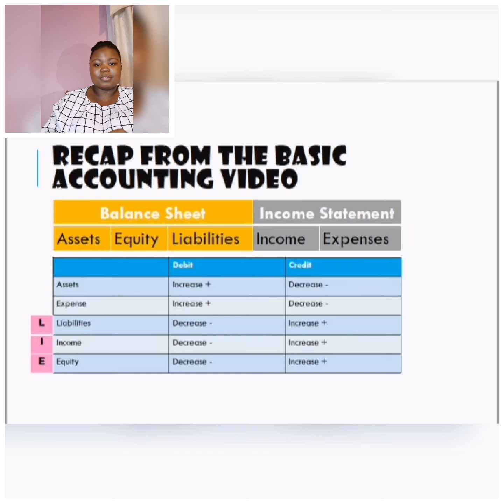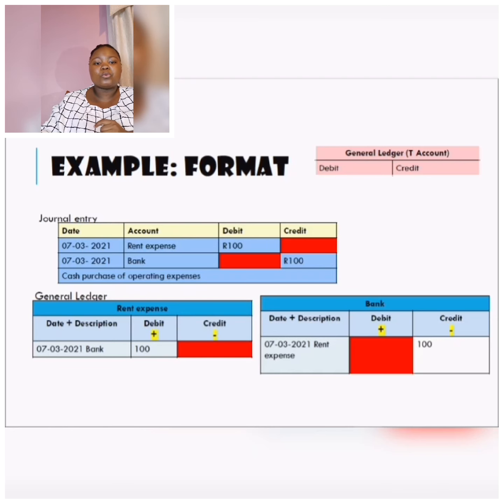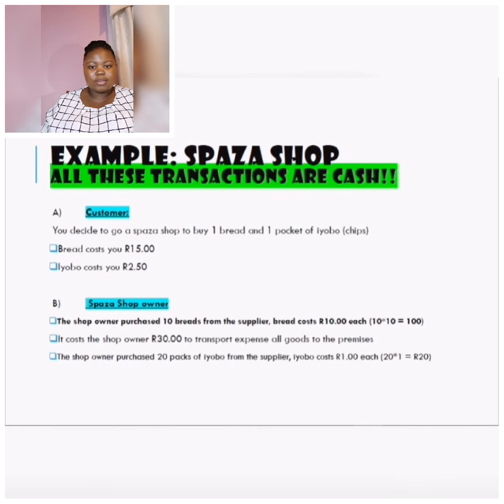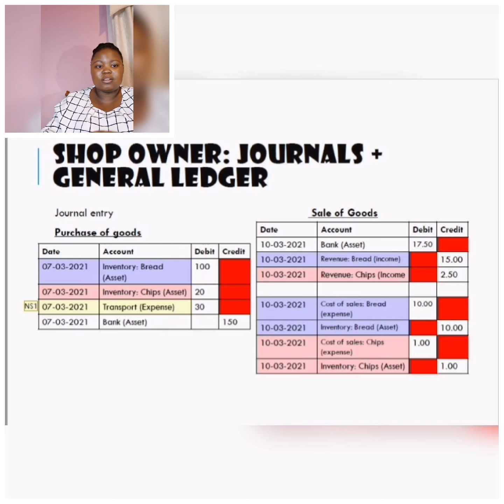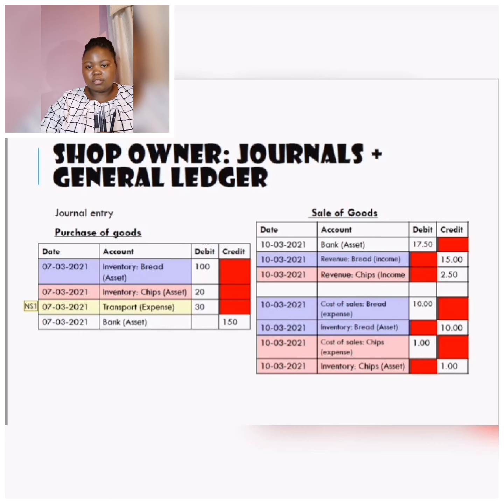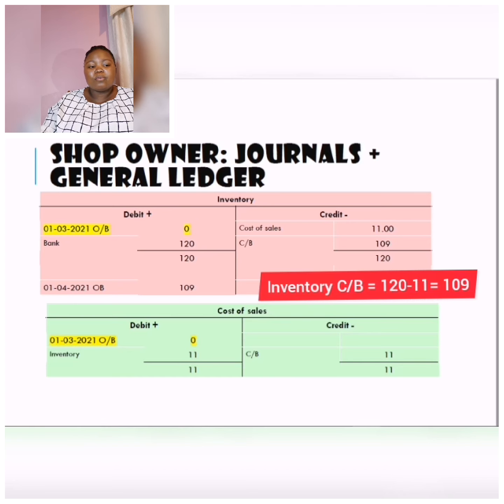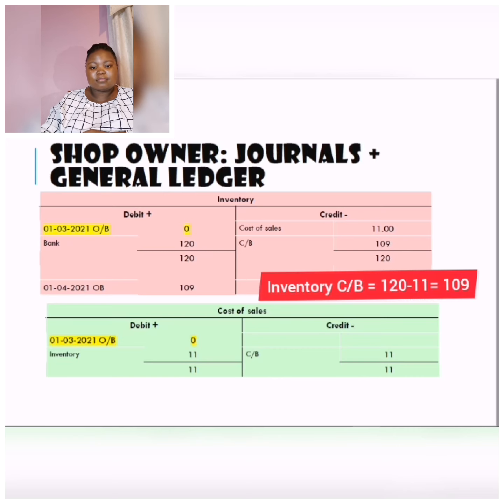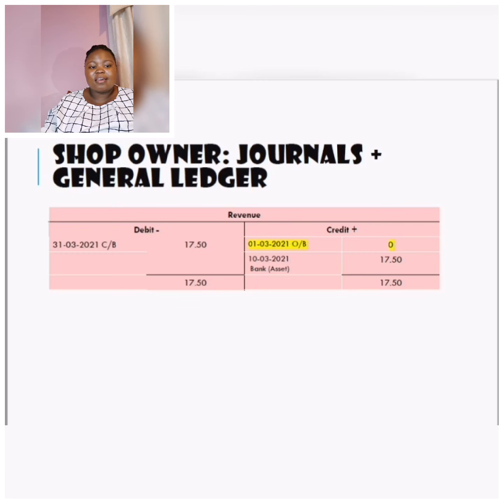General Ledger and Journal Entries